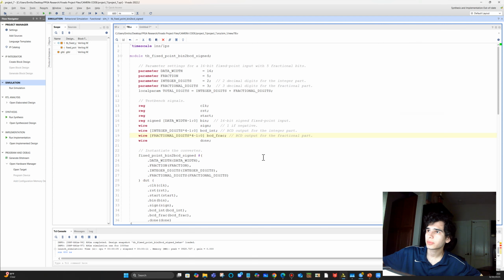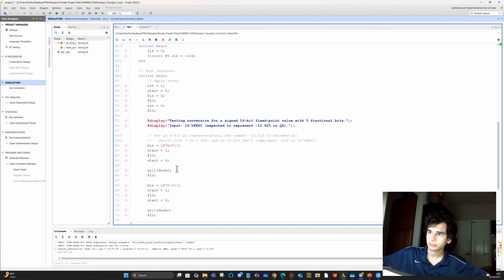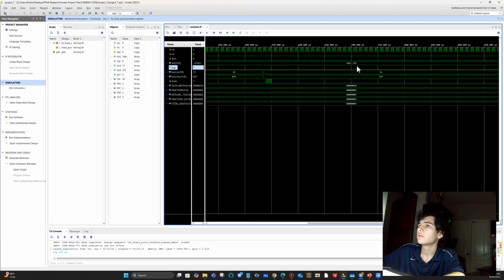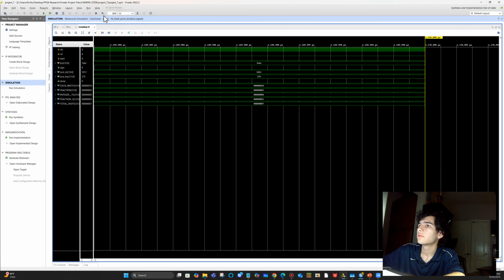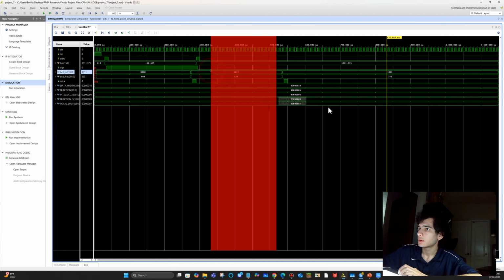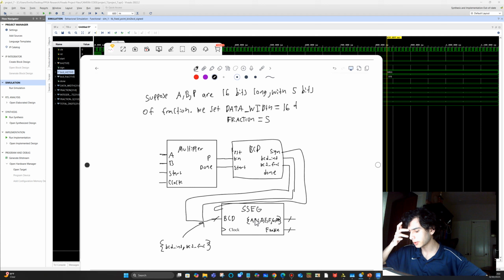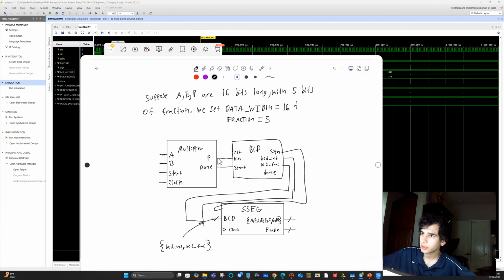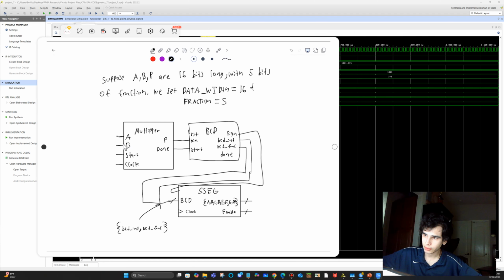Artix-7 FPGA: Binary to BCD Converter in Verilog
In this project, we design a Binary-to-BCD converter module in Verilog, implemented on an Artix-7 FPGA.The design takes a binary number as input and outputs its Binary-Coded Decimal (BCD) equivalent, suitable for driving digital displays or numeric output modules. This is a common building block in FPGA-based digital systems where binary data must be displayed or processed as human-readable decimal values.

FPGA textbooks (Physical Copies):
📗Introductory Book
📘Advanced Book